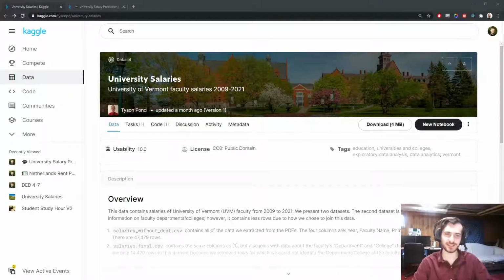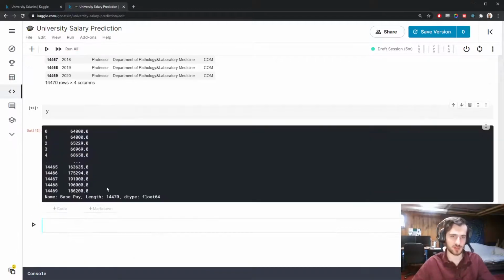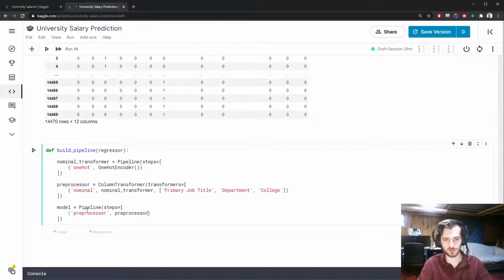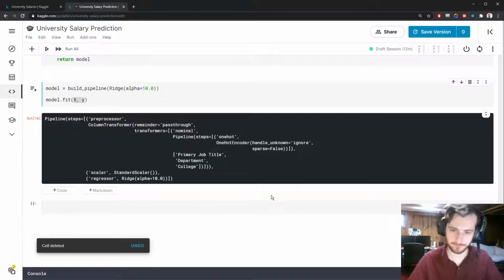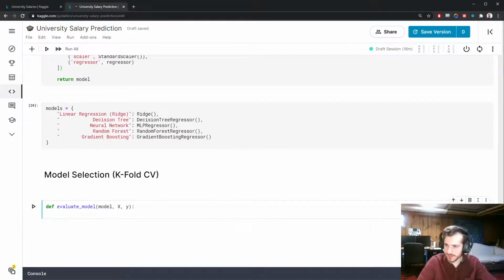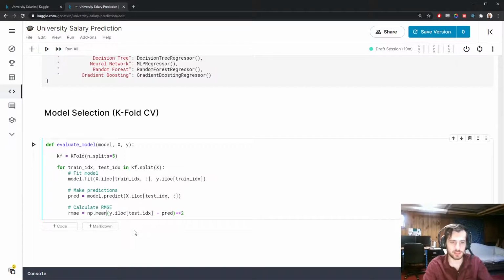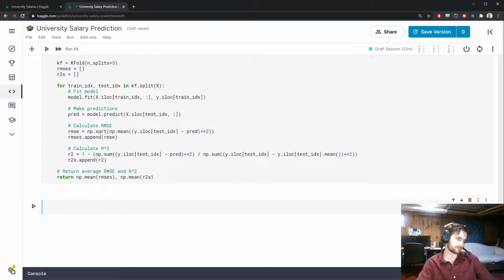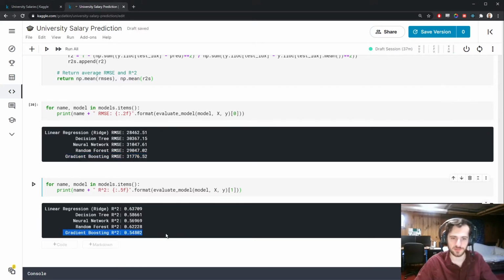University Salary Prediction (Model Selection) - Data Every Day #240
On today's episode, we are looking at a dataset of university employees and trying to predict the salary of a given employee. We will be using a variety of regression models to make our predictions.